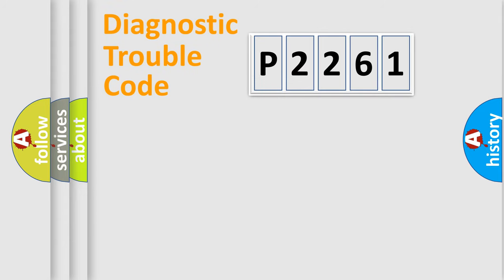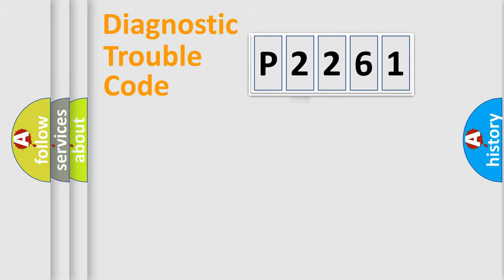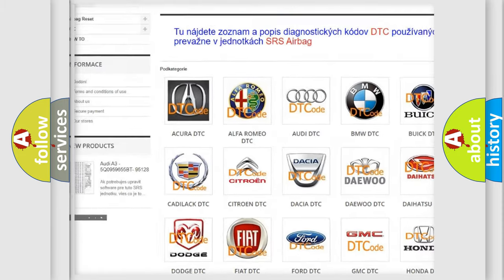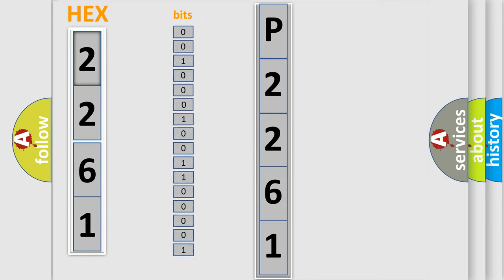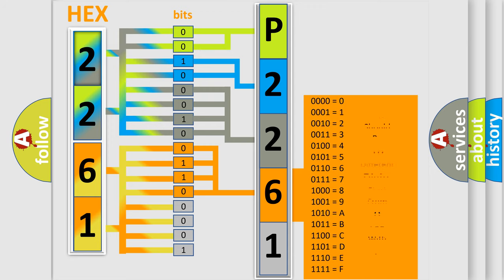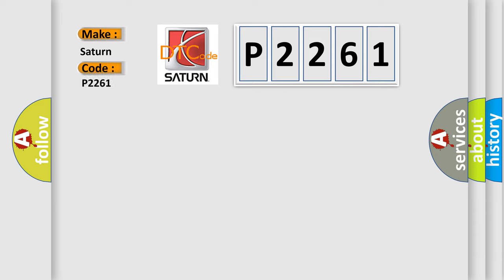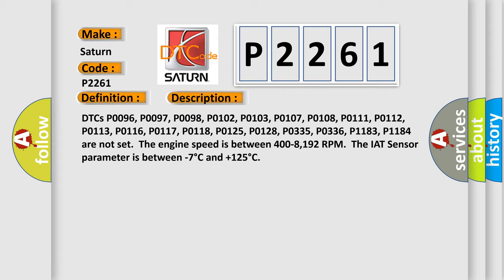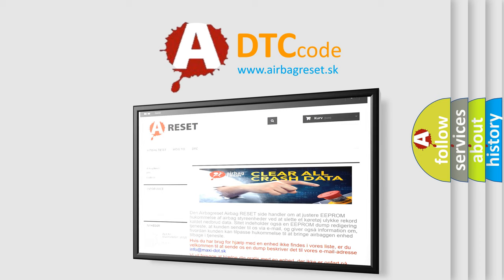DTC Saturn P2261 Short Explanation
Contents:
0:21 Basic DTC analysis according to OBD2 protocol standard.
1:48 Insight into programming
2:58 A diagnostically understandable description of the Diagnostic Trouble Code
3:05 Basic error definition

Make:
Saturn
Code:
P2261
Definition:
Supercharger Bypass Valve Stuck
Description: